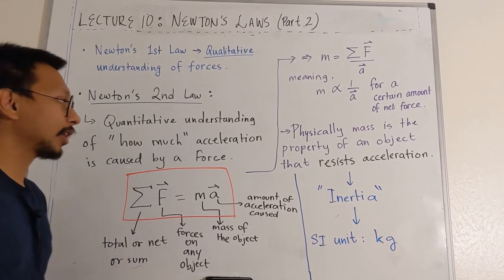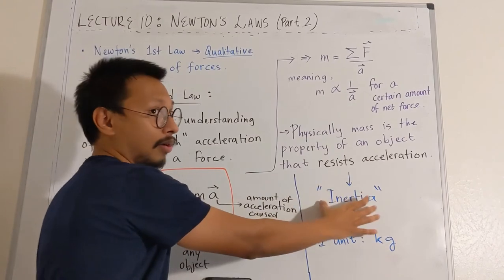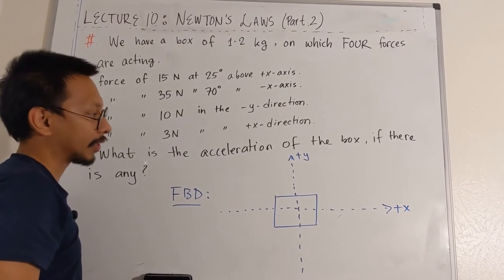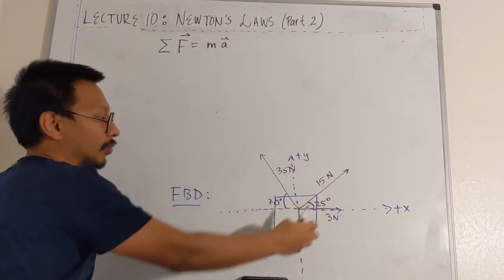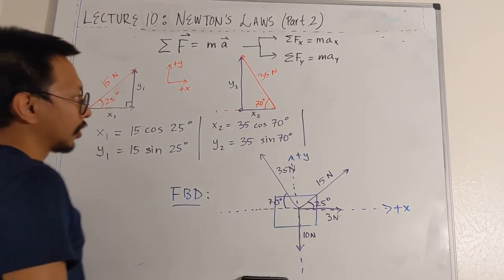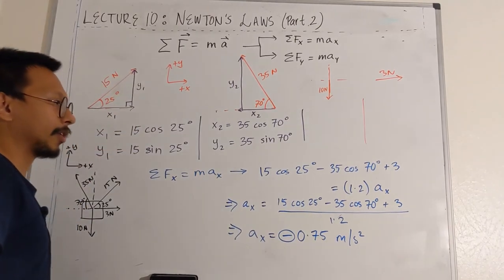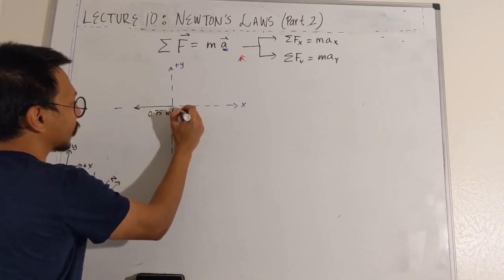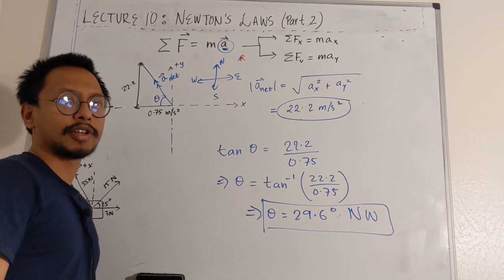Lecture 10 - Newton'w Second Law of Motion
When studying kinematics we met the motion variable known as acceleration and studied "how" it comes about. Newton's Second Law tells us the "why" (i.e. the cause of) of acceleration. This lecture illustrates 2nd Law principles with examples.